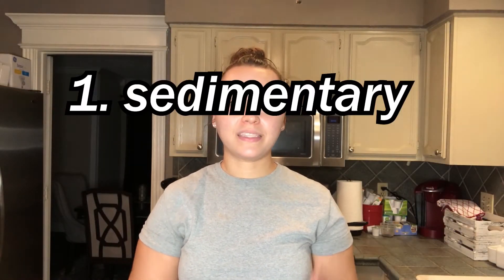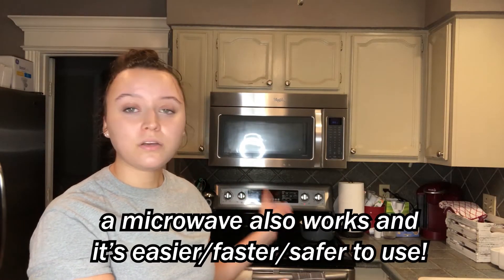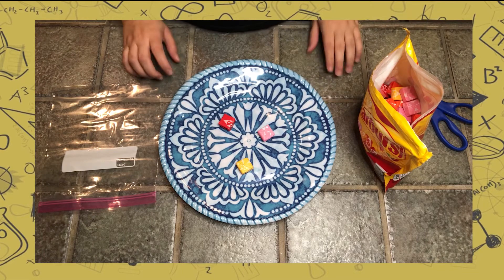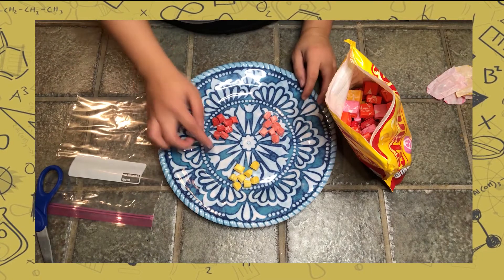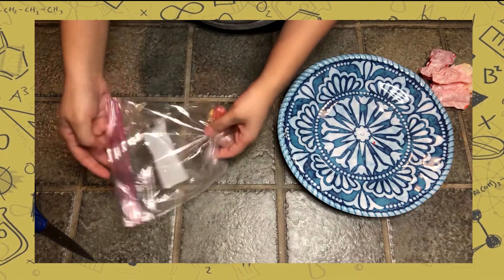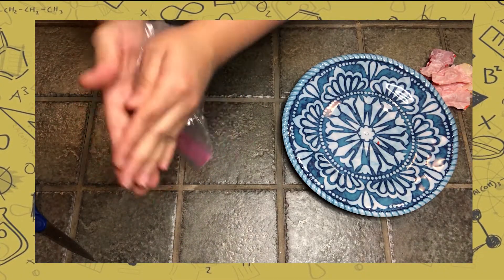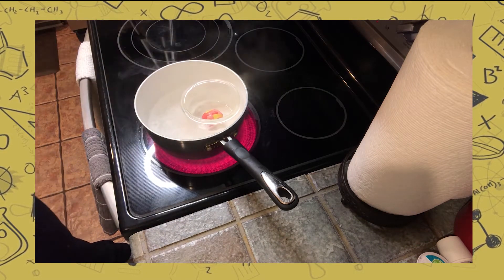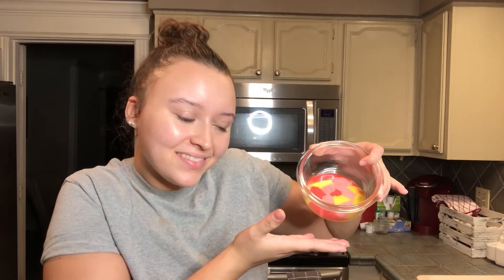Starburst Rock Cycle Experiment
This is an fun experiment I composed to explain the processes of the Rock Cycle!

Materials:
-Starburst
-A plastic bag
-Scissors
-A bowl
-Stove/hot plate/microwave (optional)

Instructions for the "sedimentary rock":
1. Pick out three different colored Starbursts to use to represent different minerals.
2. Using scissors (faster option) or your hands (cleaner/safer option), you are going to break apart these Starbursts to create "sediments."
3. Since sedimentary rocks are formed by accumulated eroded particles being cemented together, we are going to compact the Starbursts to reflect this process.
4. We have the sedimentary rock!

 Instructions for the "metamorphic rock":
1. You can take newly chopped pieces of Starbursts or your "sedimentary rock" to form the metamorphic rock.
2. By pressing and rubbing your hands together, you are applying heat and pressure which forms metamorphic rocks. Do this for one minute.
3. Now, you have your metamorphic rock!

Instructions for the "igneous rock":
1. Once again, you can take newly chopped pieces of Starbursts or your "metamorphic rock" to form the igneous rock.
2. If using stove top or hot plate, you should have boiling water (or aluminum foil) on the stove. Place the glass bowl (because plastic bowls will melt / or aluminum foil) carefully in the boiling water using gloves (safety). Wait until Starbursts are melted. When finally melted, using gloves and tongs (safety), carefully take out the Starbursts and allow them to cool because igneous rocks are created in magma and then cooled to create crystals. You have created an igneous rock!
3. If using microwave, place your Starbursts in a microwaveable bowl then place it in for 10 seconds (or until melted). You have created an igneous rock!
4. If not using any heating instruments, have students/children continue to apply heat by rubbing their hands together. You have created an igneous rock!